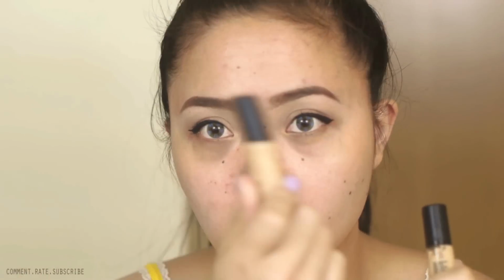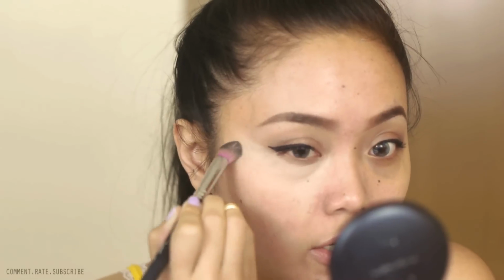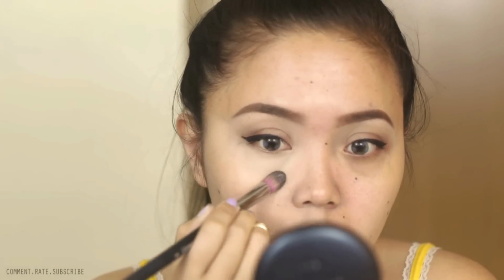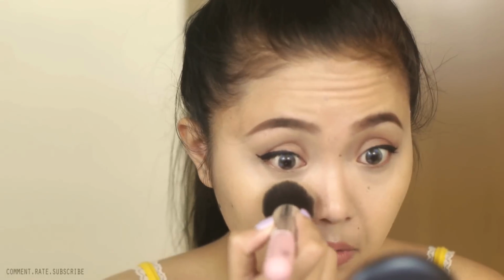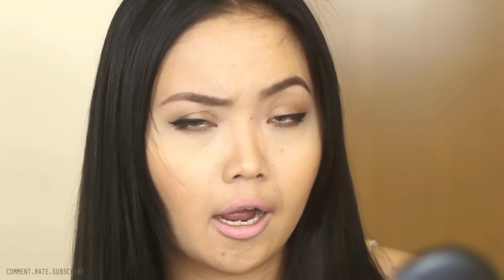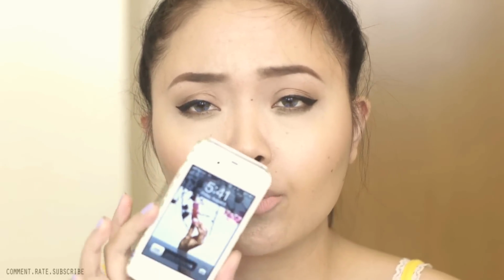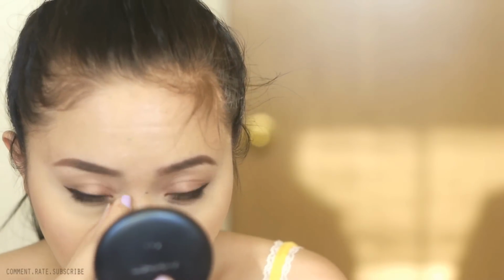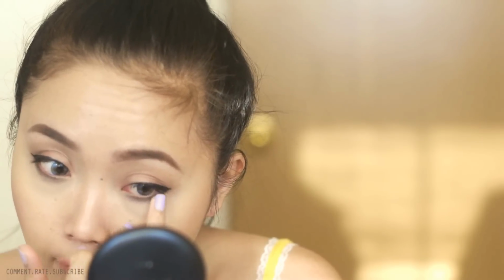DEMO: MAC Pro Longwear Concealer NC20/NC30 - maricarljanah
MAC pro Longwear Concealer ($19.00)
A lightweight fluid concealer that provides medium to full coverage with a comfortable, natural matte finish. Color-true formula lasts up to 15 hours. Helps conceal and correct the look of under-eye circles, and discolorations. Comes in a clear glass vial with a matte black pump. Comes in 15 shades.

7 Skies - Expanded (Alex Klingle remix)

What's the catch? Nothing at all! MTTO just wants everyone to try their products and hopefully love them enough to keep going back for more.

 - First pair is free for new customers, just pay SF. Use code FIRMOOFREE